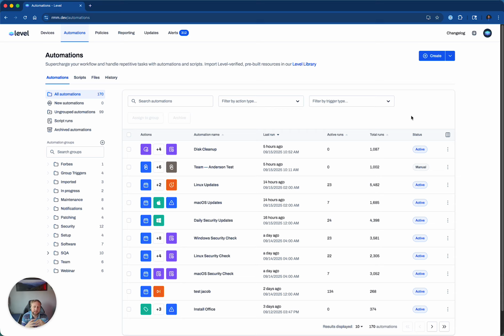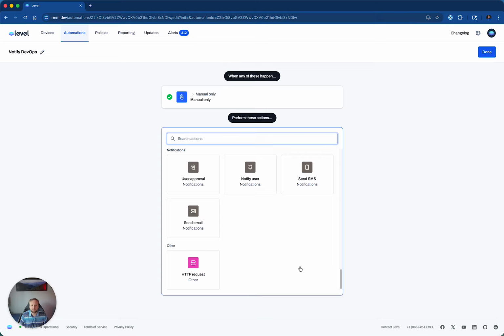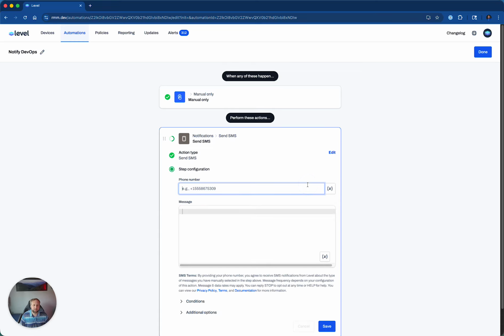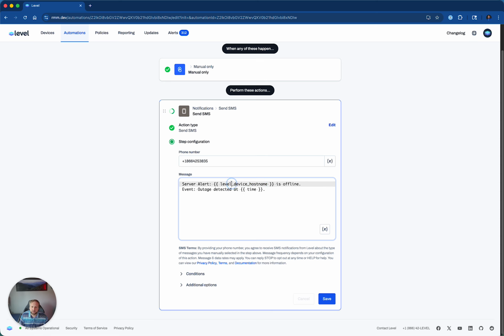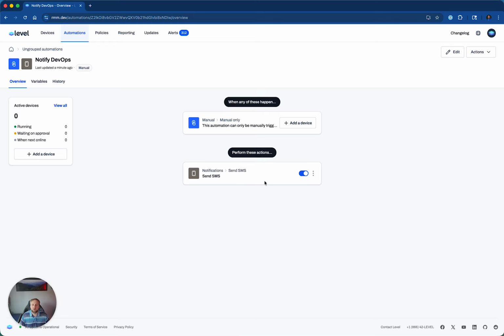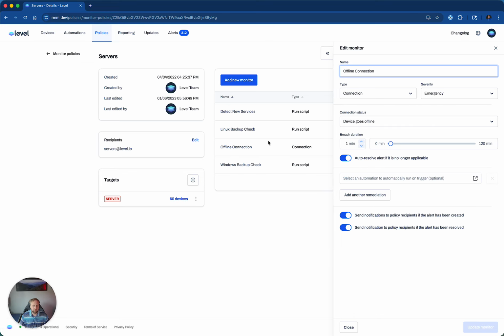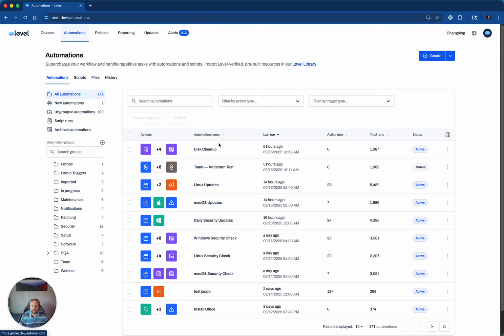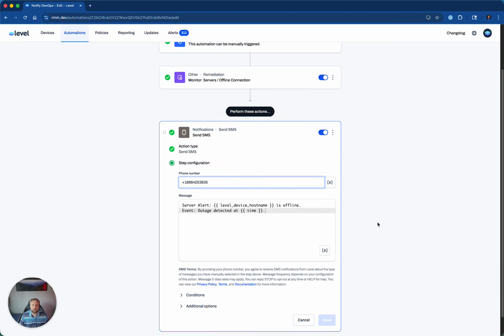Real-Time SMS Notifications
See how Level keeps IT teams in control with real-time system monitoring and instant alerts. From outage detection to automated incident updates, Level makes it simple to stay ahead of issues across Windows, macOS, and Linux environments.